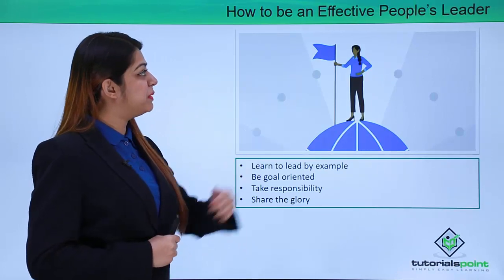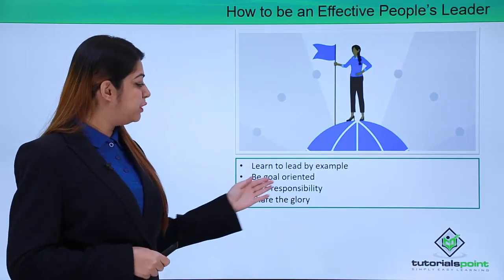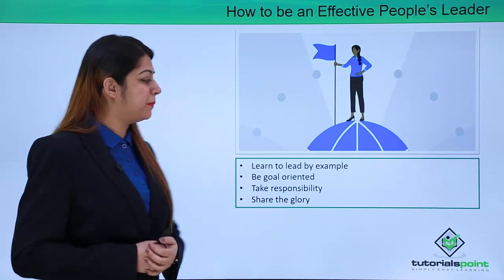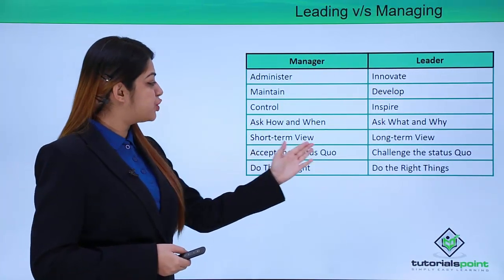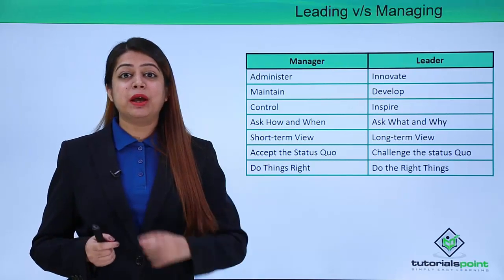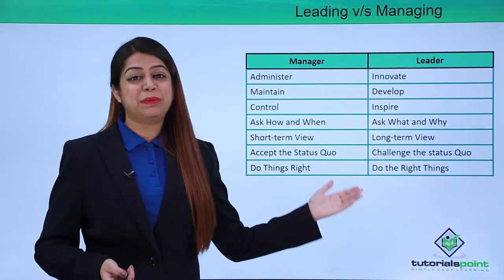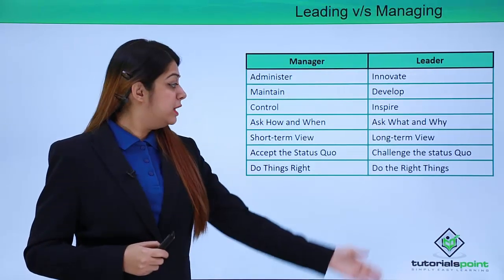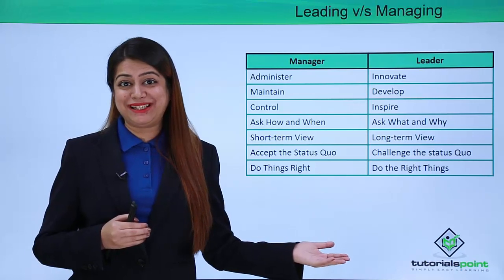People Management - Overview | Role as a Leader | Tutorialspoint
People Management - Overview | Role as a Leader
Learn how to Improve your People Management Skills. In this session, you will learn about the Role of a leader in People Management.
This tutorial will explain the Role of a Leader, Managing VS Leading, and Leadership Principles.

People Management is the process of Training, Motivating, and Directing Employees to achieve workplace productivity and promote Personal Growth.
With our Trainer, you learn:
-What is People management?
-Important Roles and Skills of People Managers
-Personality and Charisma of a People Manager
-Role of a Leader, and more

People Management is useful for handling interpersonal conflicts, leading employee training, managing deadlines, and building company culture